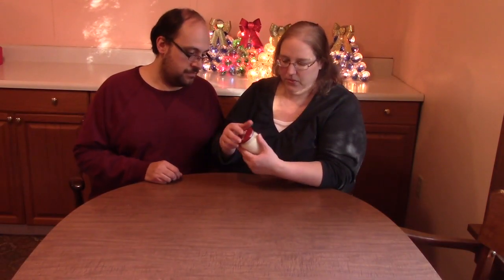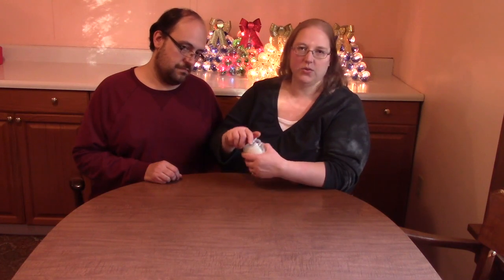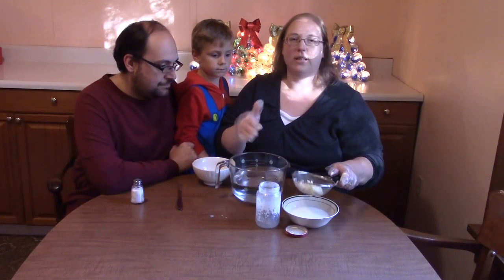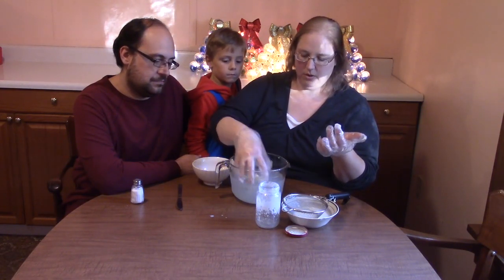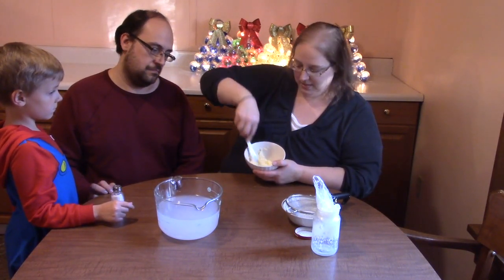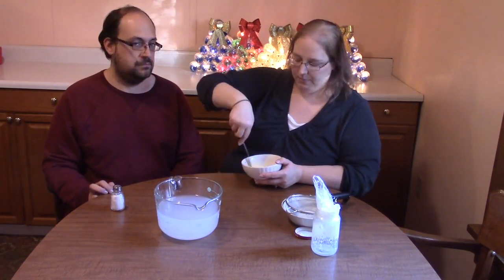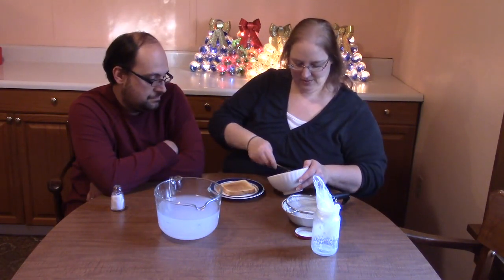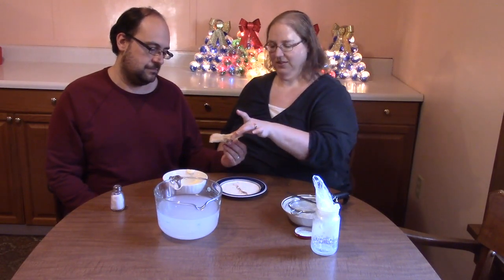Easy Homemade butter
Easy recipe for homemade butter using only 1 ingredient